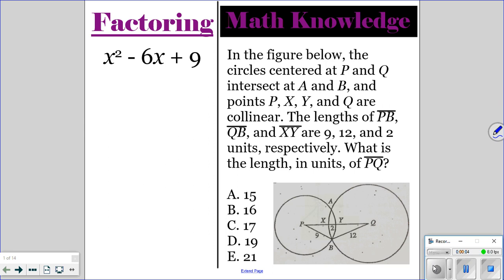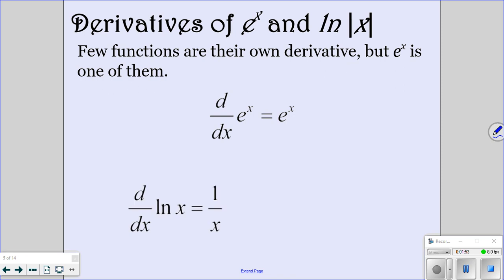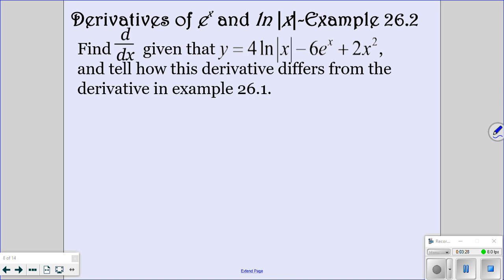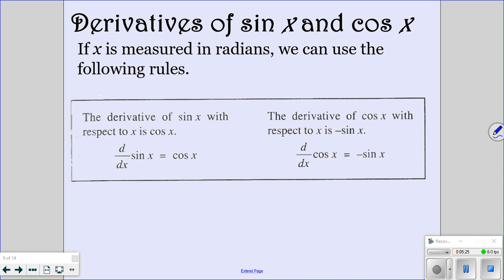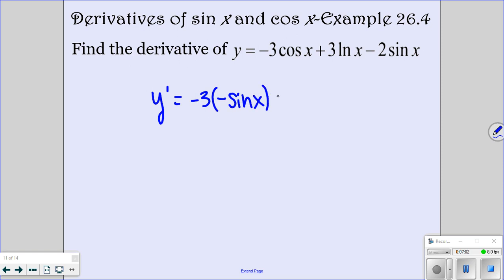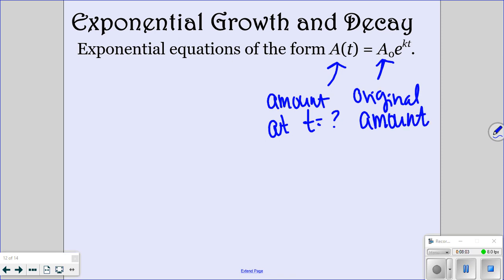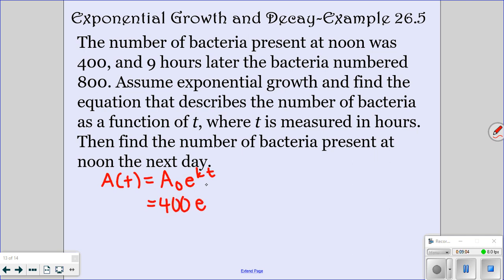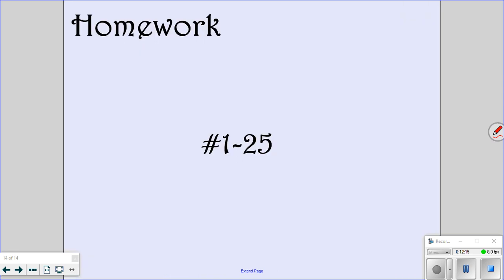Saxon Calculus Lesson 26